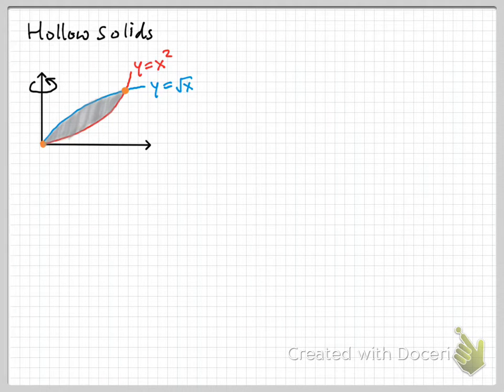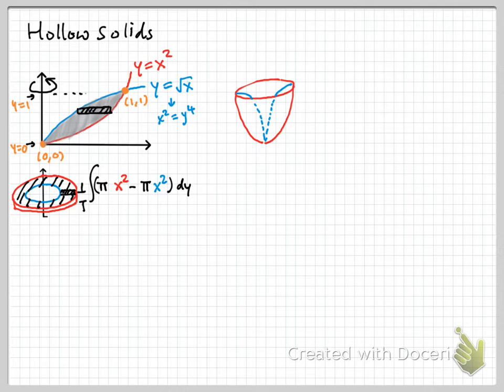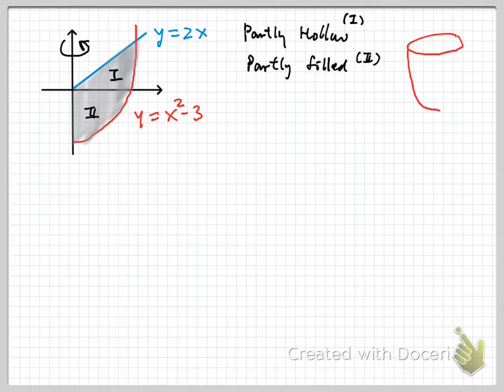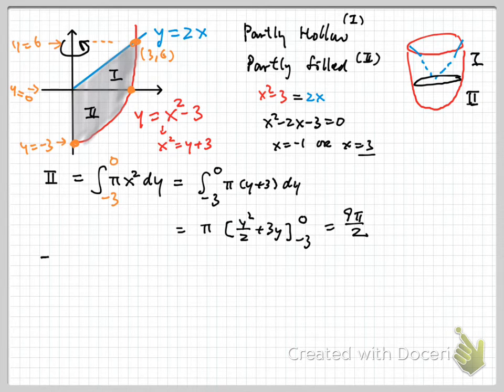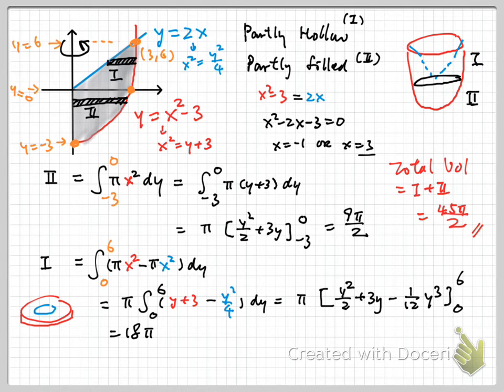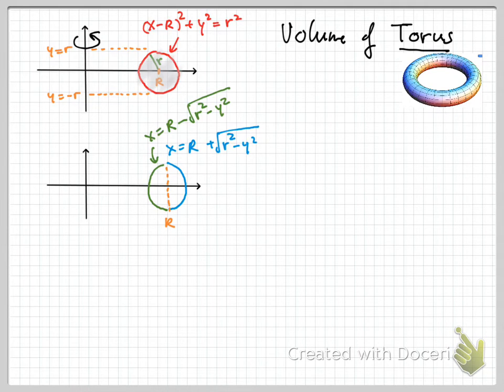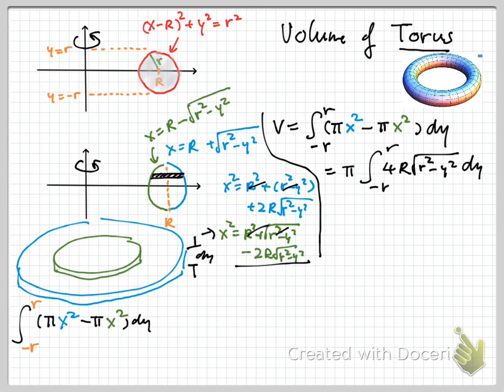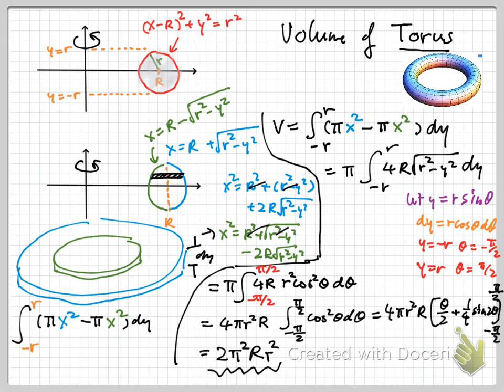M2 Def Integration: Volume 3/5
This part deals with the integration of hollow solids